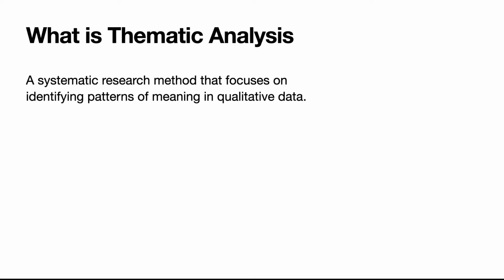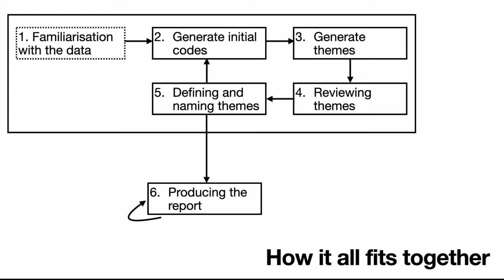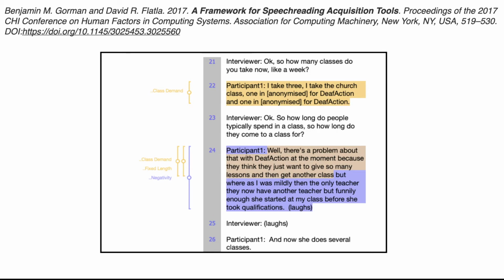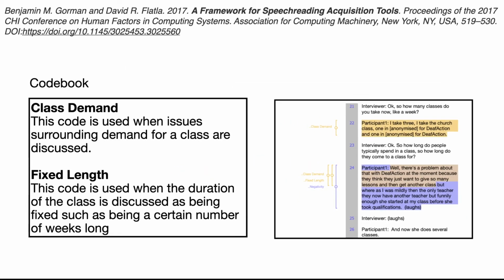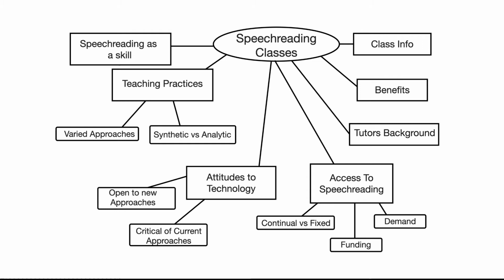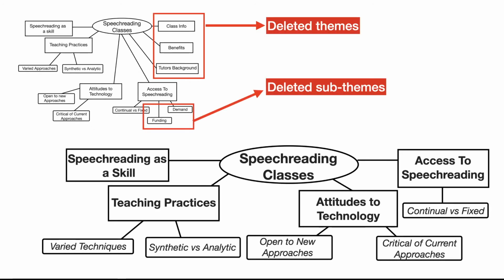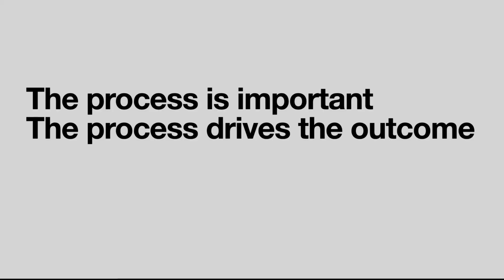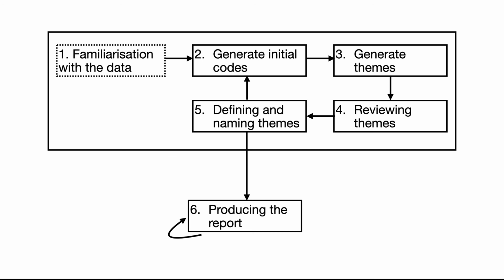Introduction to Thematic Analysis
00:00 Introduction
03:05 (1) Familiarisation with data
04:12 (2) Generating initial codes
08:33 (3) Generating themes
11:36 (4) Reviewing themes
14:03 (5) Defining and naming themes
14:49 (6) Producing the report
18:04 The process and validity of the results